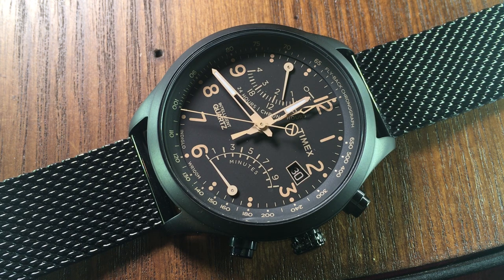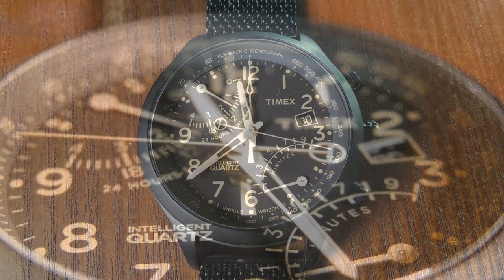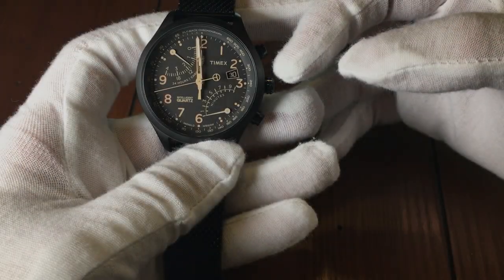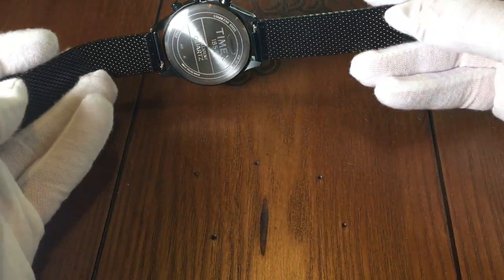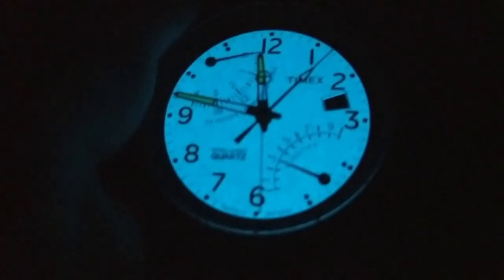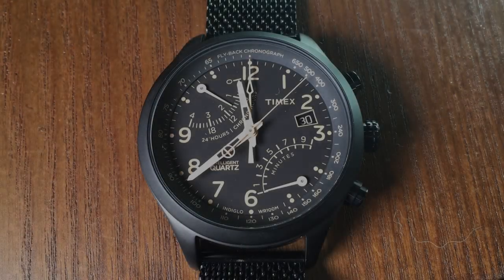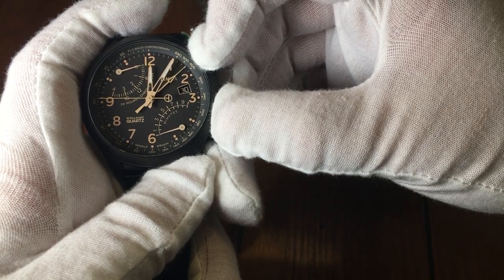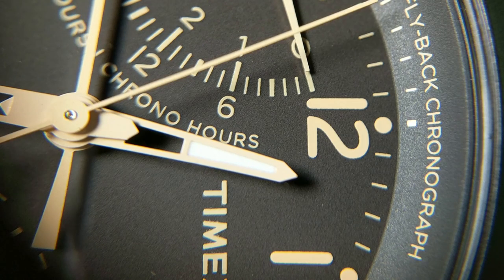Timex Fly-Back Chronograph, TW2R55000. The Stealth Fly-Back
Review of the Timex Fly-Back Chronograph.  Model TW2R55000.  IT has a black stainless steel case, black dial, and matching black mesh bracelet.  A bold stealthy design.